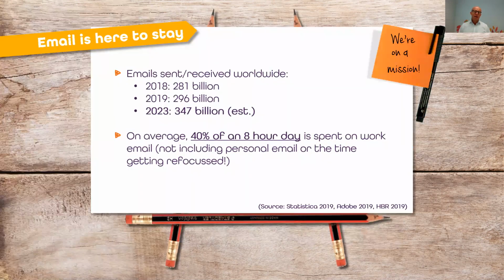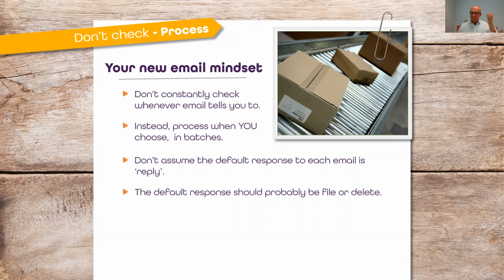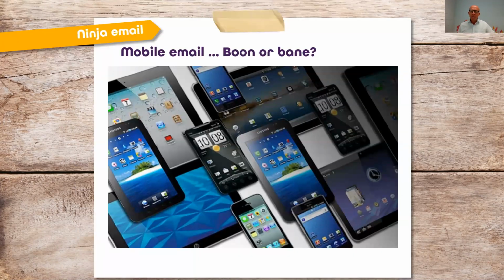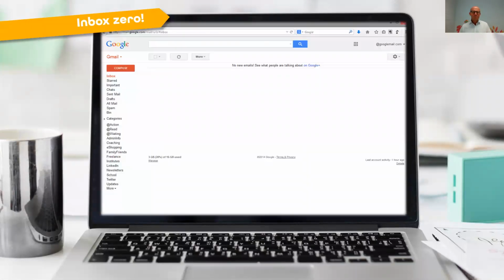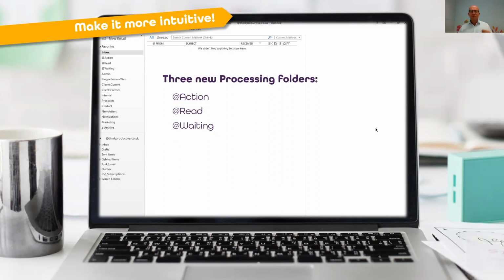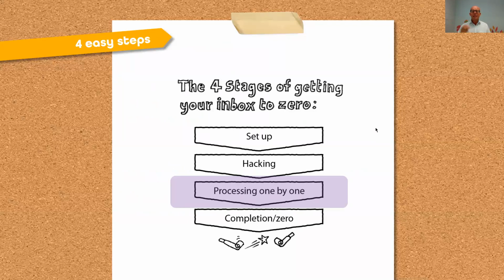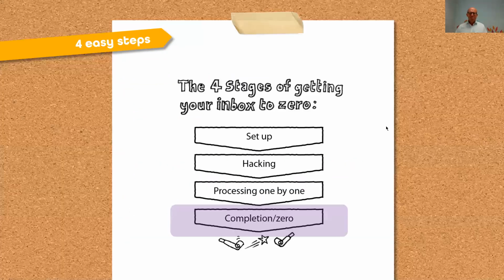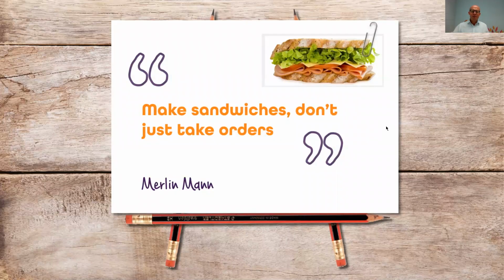How to Make Your Email Life Suck Less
Webinar delivered by Productivity Ninja Matt Cowdroy on 28th Jan 2021